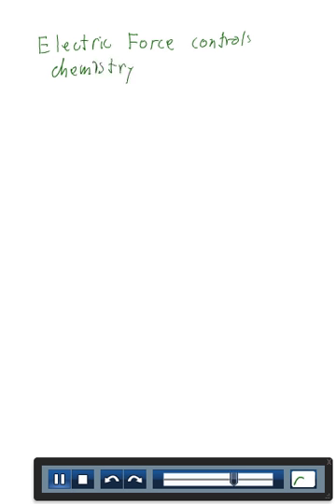Chem 106-Intermolecular Forces 1